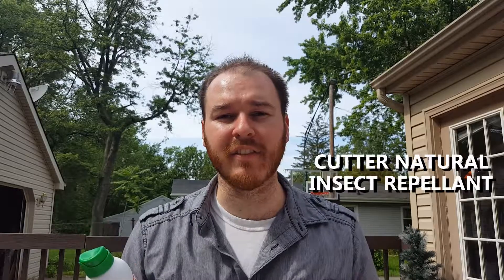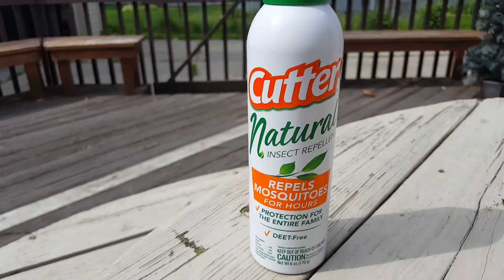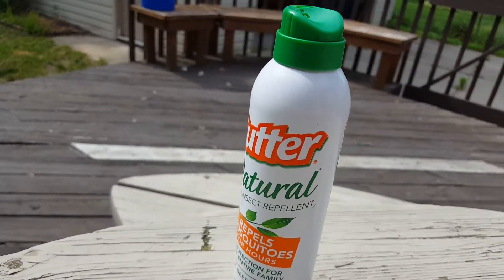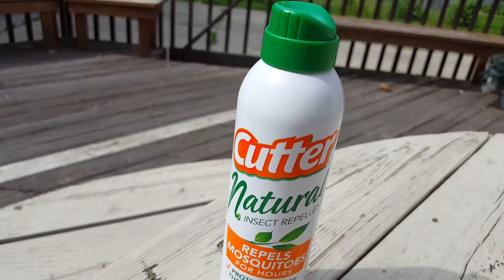Is Your Insect Repellent Safe For Your Kids | What Parents Need To Know | Bug Repellent Options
Is your insect repellent safe for your kids? The truth is not all bug repellent is created equal and some can actually have harmful effect on your children over time.

Today I am going to share what your options are when it comes to insect repellent and what chemicals they use. I also share my thoughts on what I think is the best and safest repellent so you can make informed decisions when it comes to protecting your family from mosquito bites this summer.

Talking Points
1. Deet Repellents
2. Picardin Repellents
3. Natural Repellents
4. Sunscreen Repellent Combos

✅ THUMBS UP if you enjoyed watching this video please!

Budget Gear I Use:
Tripod
Bontend Tripod

Tripod Mount
Vastar Smartphone Mount

Microphone
Rode VideoMicro